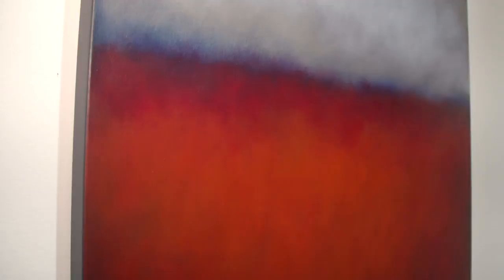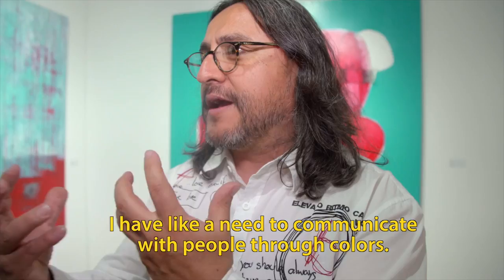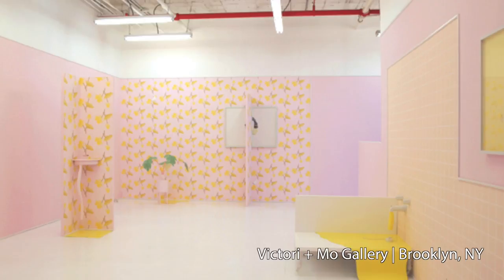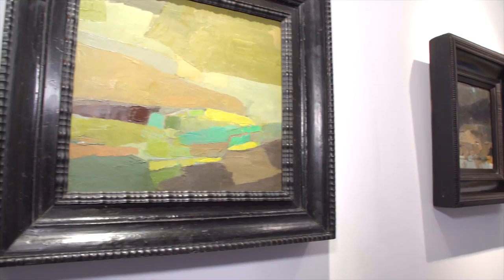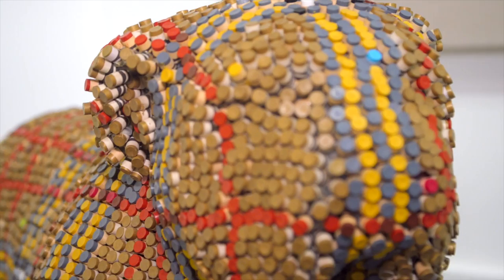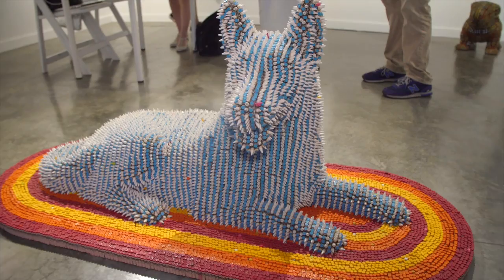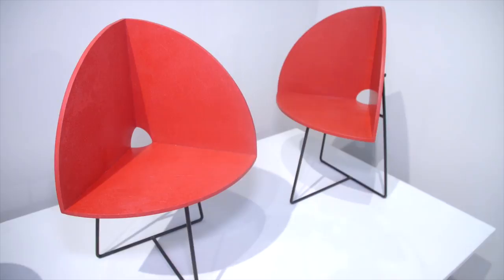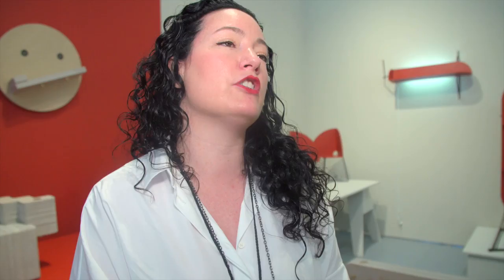Benjamin Moore at Miami Art Week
Benjamin Moore explores Miami Art Week and how various artists use paint to bring their visions to life.